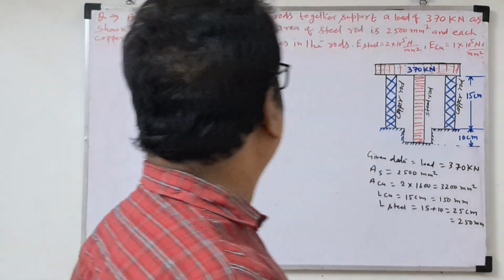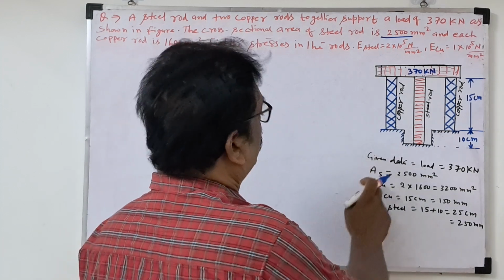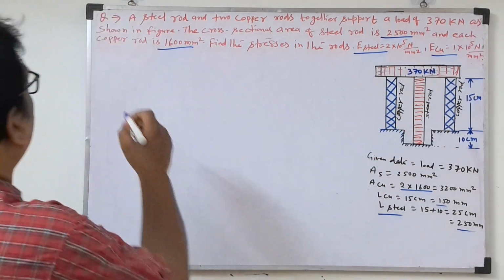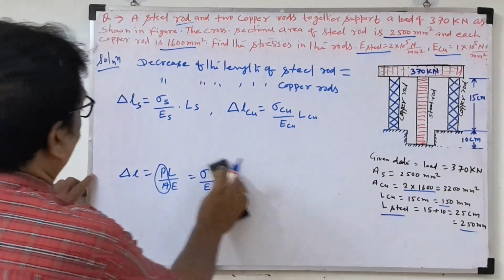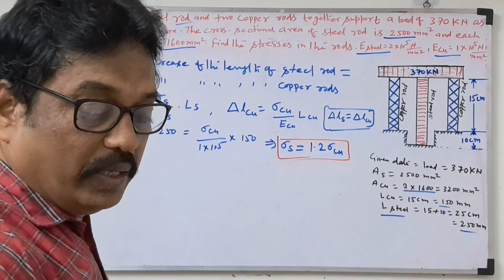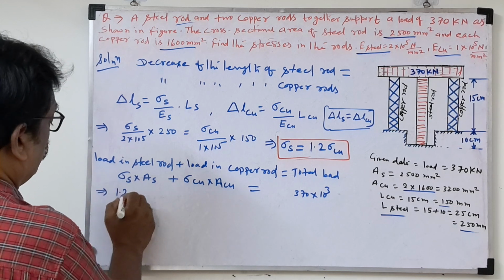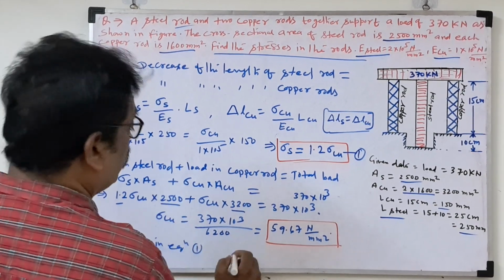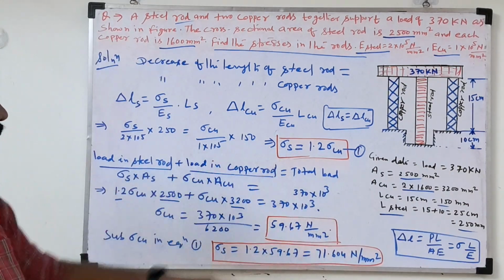Composite bar concept | Strength of Materials | SOM | B.tech | English | Gate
Composite bar concept | Strength of Materials | SOM
In this strength of materials subject video I discussed about the Composite bar theorem concept, where  i explain very simple steps of total elongation and stresses for individual section.
For basic Concept  and formula analysis I discussed previous  video, which link I given below. So watch those  video for batter understanding 👇👇

Unlock the power of diverse cross-sectional bar solutions in the realm of Strength of Materials! 🛠️ Explore innovative designs and structural optimizations with CrossSectionStrength. Elevate your understanding of materials engineering
ship

Varying cross-section bar
Composite section theorem
Composite section bar stress analysis
For varying cross-section bar elongation
strength of materials stress
strength of materials gate questions solution

Dive deep into the world of Strength of Materials as we unravel the secrets behind varying cross-sectional bar solutions! Join me on YouTube for insightful discussions, practical demonstrations, and cutting-edge insights into materials engineering. 🔍🔧